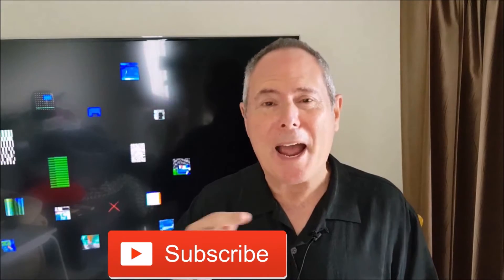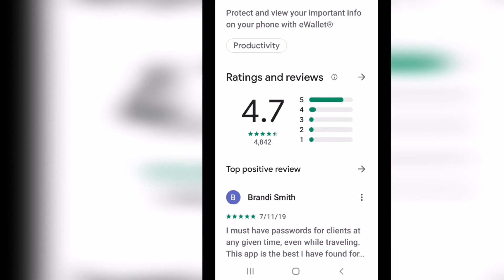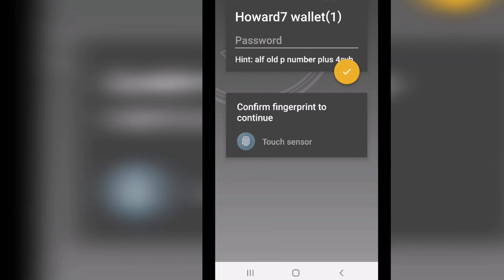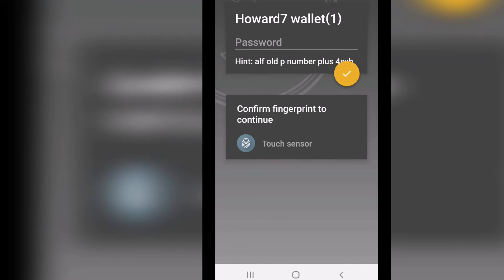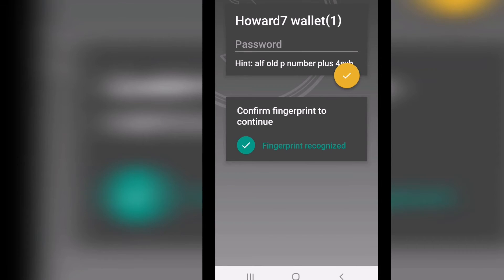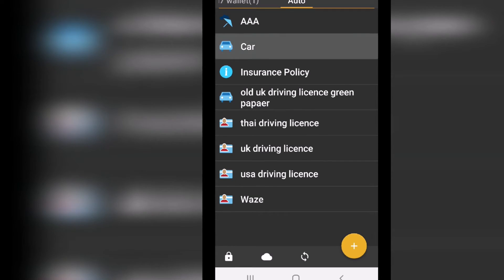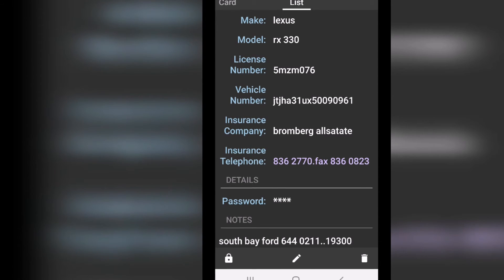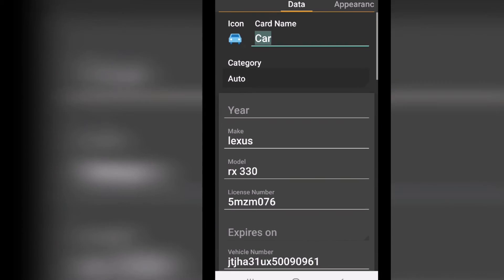How to keep your passwords etc SAFE on your mobile android or ios device. eWallet Password manager +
This is the best ewallet, password manager in my opinion by far .It is one of the most essential apps you must have .
It syncs in seconds with your PC or Mac device, highly encrypted and safe. It's really a password manager on steroids and you will never have a problem remembering or creating another password.
In the comments, say why you would like a free mobile copy of eWallet  ( apple or android ) I will select a few lucky winners (offer expires 31st September 2109).
after 7.55 mins  there are step by step instructuctions
To read more about eWallet and the software or to buy the desktop version please visit their web page

How to keep all your passwords etc on your mobile android phone or apple device